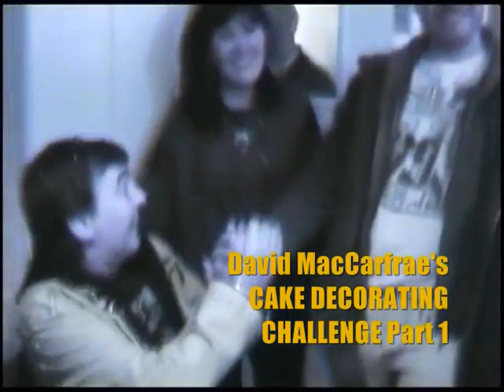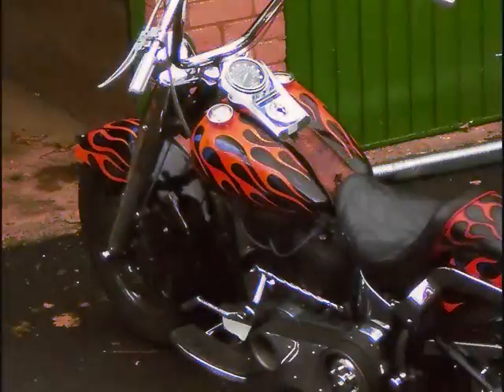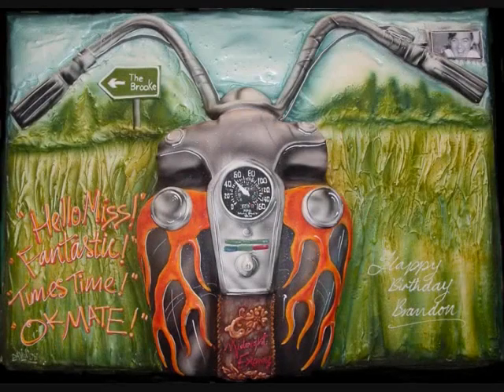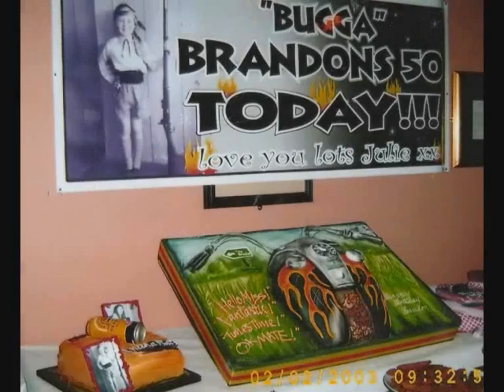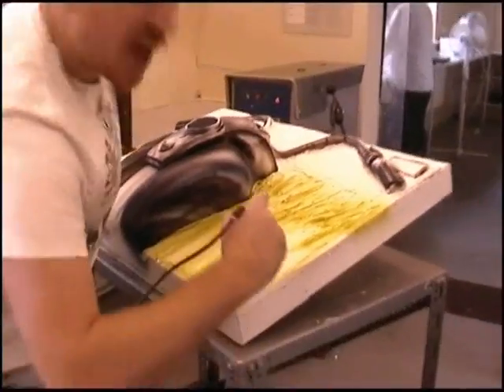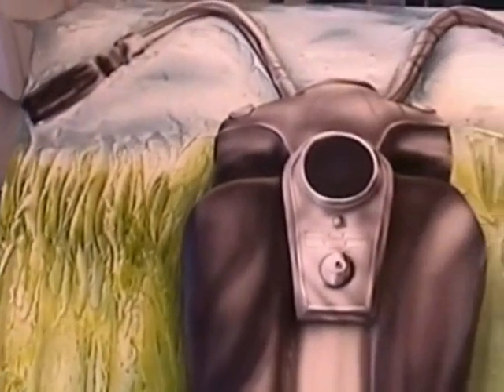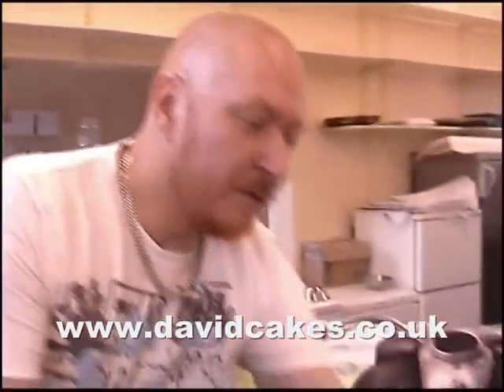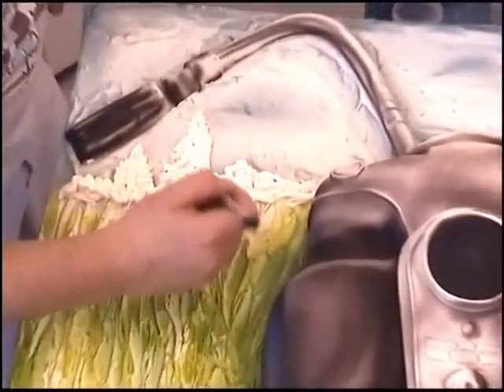CAKE DECORATING CHALLENGE PT 1 - AIRBRUSHING A NOVELTY MOTORBIKE CAKE - DAVID CAKES TV SHOWREEL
Cake decorating David Cakes MacCarfrae TV Showreel - Pt 1 - David demonstrates how to airbrush and cake decorate a novelty motorbike birthday cake with Royal Icing. Visit David Cakes world of free-hand cake decorating